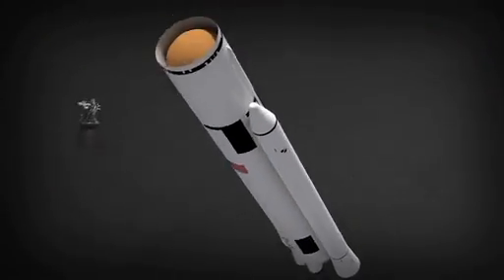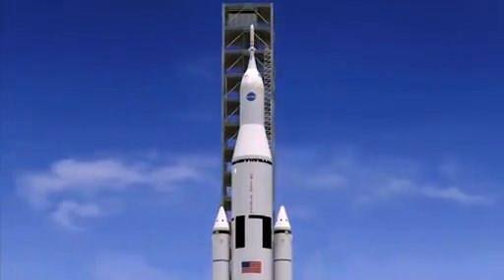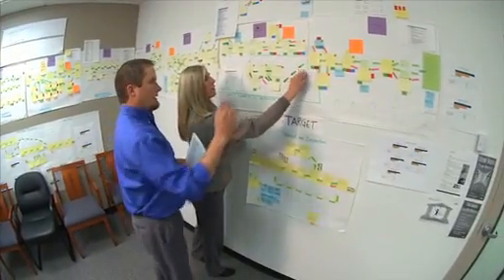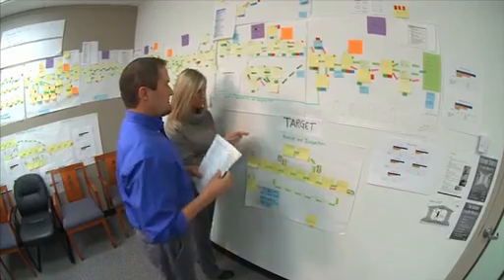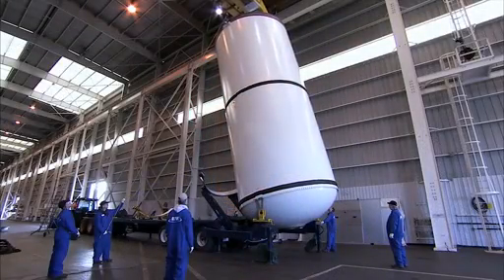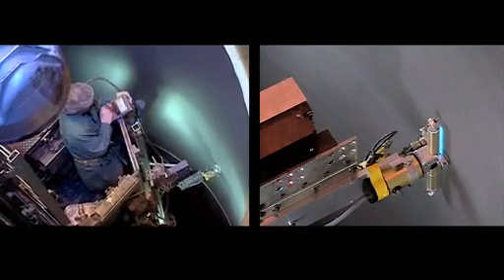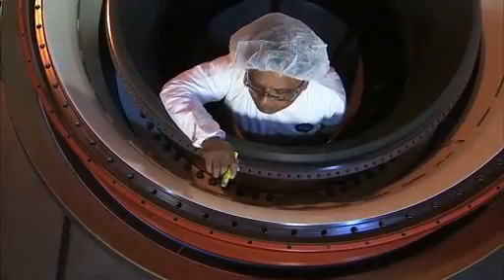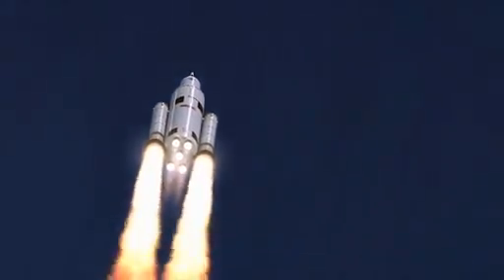SLS Booster Value Stream Mapping Video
New cost-saving, process improvements have been implemented by ATK throughout the manufacturing of Qualification Motor-1, the next full-scale five-segment solid rocket booster test article for SLS. (ATK)